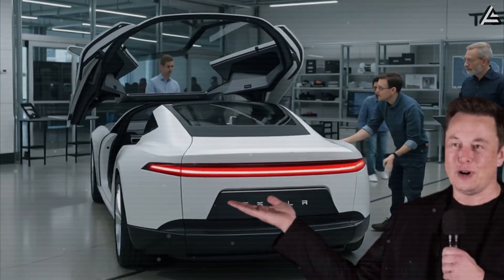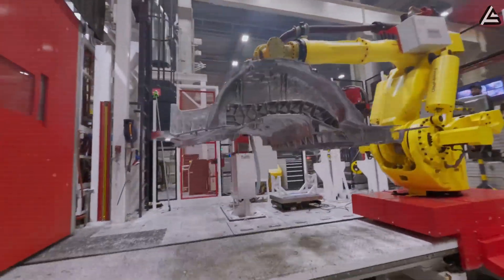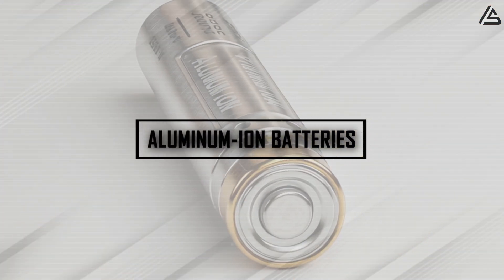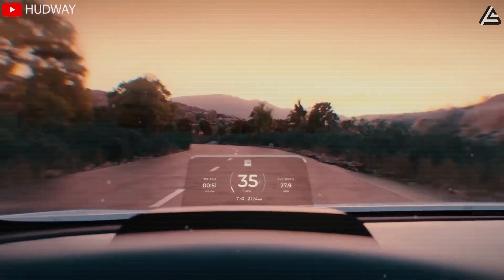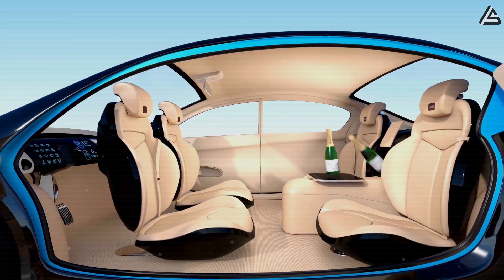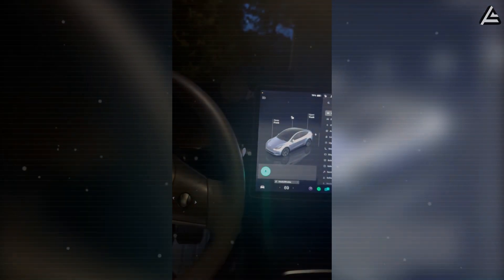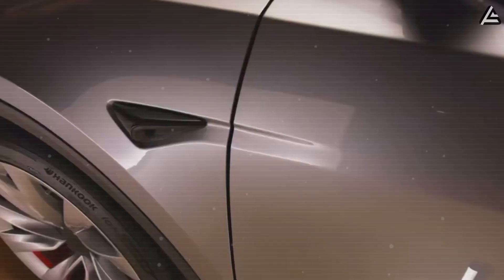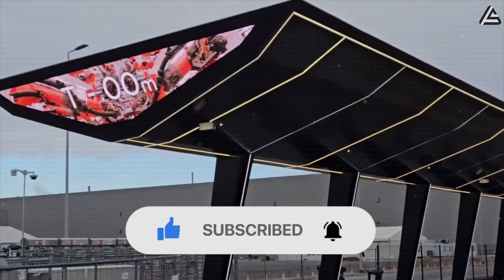Elon Musk’s 2026 Tesla Model 2: 7 All-New Features You Need To Know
00:00 Intro
01:10 How Will Tesla’s Model 2 Benefit from Next-Generation Giga Casting?
02:50 How Could Aluminum-Ion Batteries Make the Model 2 a True Game-Changer?
04:01 How Could a 3D Heads-Up Display Transform Driving in the Model 2?
05:25 Could 180° Swivel Seats Turn the Model 2 Into a Mobile Lounge?
06:15 How Could AI Voice Control Redefine the Model 2’s Cabin Experience?
07:25 How Could an Integrated Solar Roof Give the Model 2 a Daily Charge Advantage?
08:19 How Could Hidden Cameras and Digital Mirrors Redefine Safety and Efficiency in the Model 2?
09:21 Outro
Elon Musk’s 2026 Tesla Model 2: 7 All-New Features You Need To Know. Over the past few weeks, Elon Musk has been dropping hints about a brand-new, budget-friendly Tesla — the Model 2, set to debut in 2026. Leaked blueprints from Giga Mexico suggest this car could be a key piece of Tesla’s Master Plan 4, bringing futuristic technology to the mass market at just around $25,000.

Elon Musk’s 2026 Tesla Model 2: 7 All-New Features You Need To Know. Rumors are spreading fast: from aluminum batteries that charge in just 10 minutes, to a solar roof, and even a fully button-free interior. So, what exactly makes the Model 2 a critical step in Master Plan 4? Can it really deliver these futuristic features at such a low price? And how will it impact everyday drivers like you on the road? We’ll break it all down in today’s video.
You’re watching Auto Gear Shift, the channel that delivers Tesla news and analysis differently — we cut through the hype and focus on the tech, numbers, and what it really means for drivers.

Elon Musk’s 2026 Tesla Model 2: 7 All-New Features You Need To Know. The 2026 Tesla Model 2 is projected to use second-generation Giga Casting, reducing the vehicle’s chassis to just two large aluminum pieces, front and rear. In practical terms, this eliminates hundreds of separate components that are typically required in a conventional multi-piece frame, cutting down on welding and assembly steps.